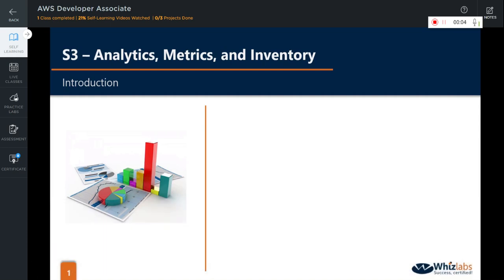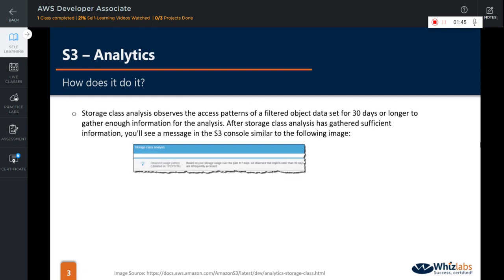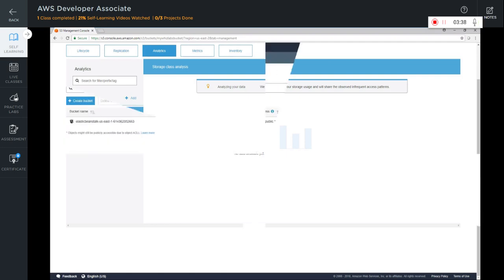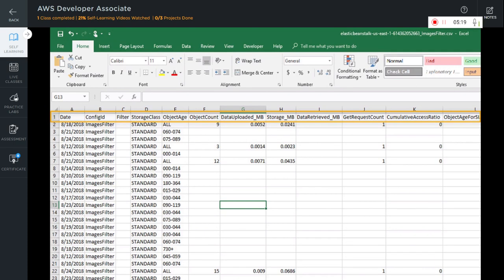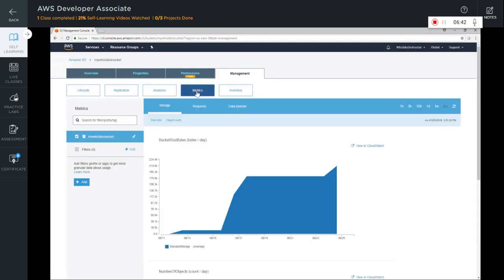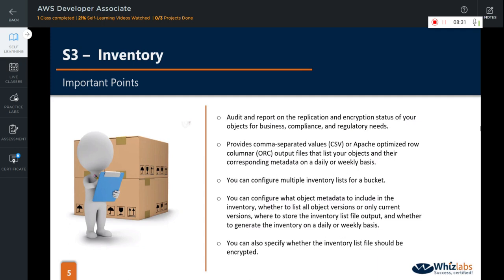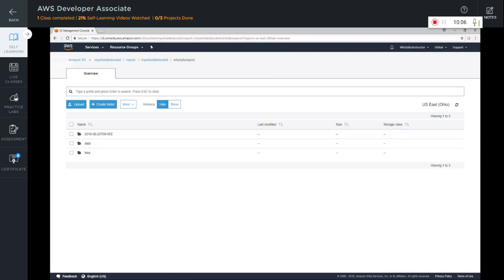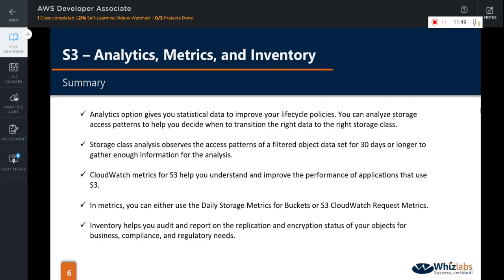AWS S3 Analytics Metrics Inventory | optimal lifecycle rules, monitoring, compliance [S3 p8]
Demo for how to use s3 analytics to apply proper lifecycle rule, s3 metrics to monitor performance of buckets, s3 inventory for audit and report on replication/encryption status of objects for business and regulatory compliances.